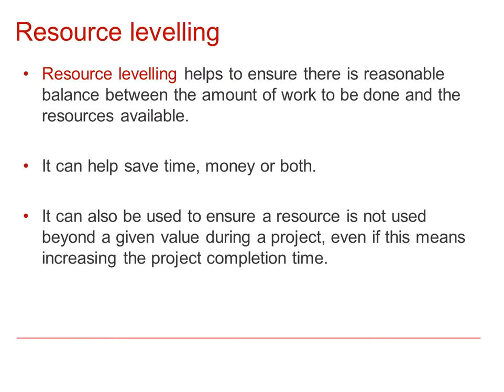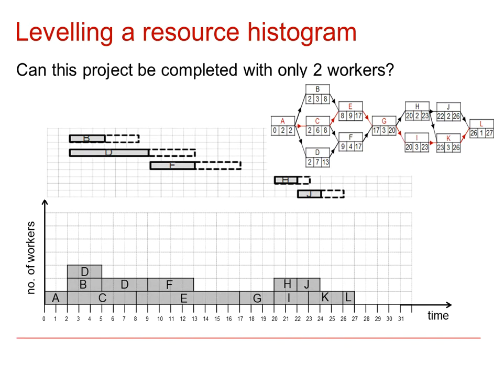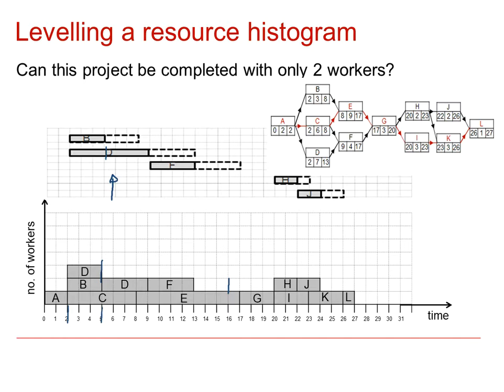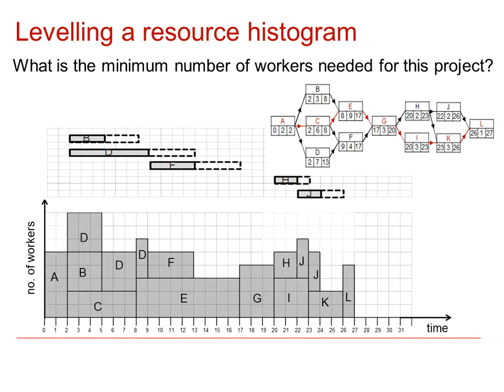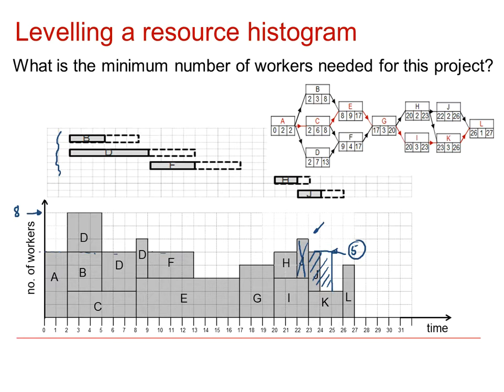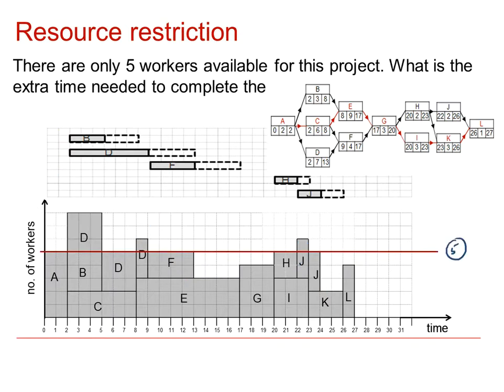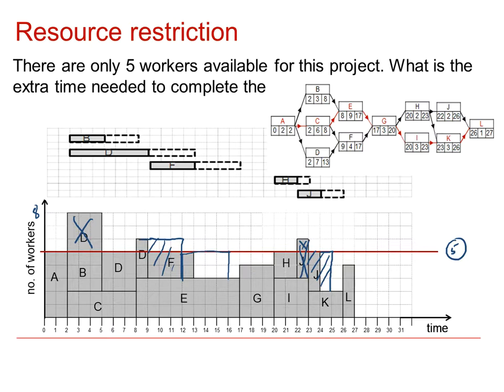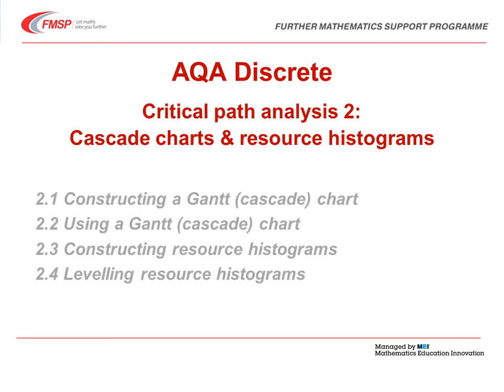AQA Discrete: Critical path analysis 2-4